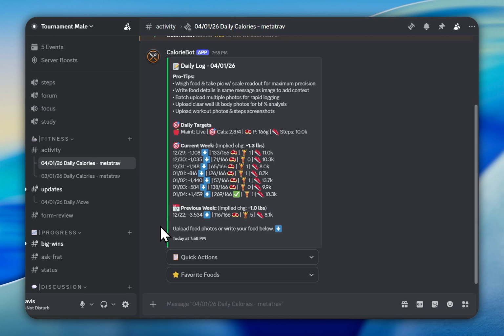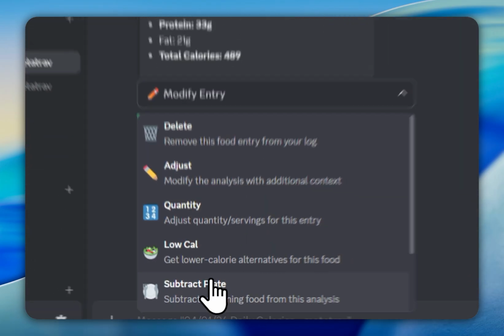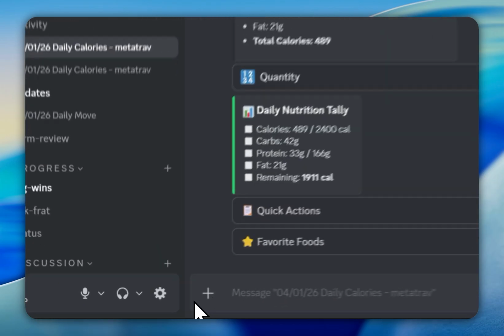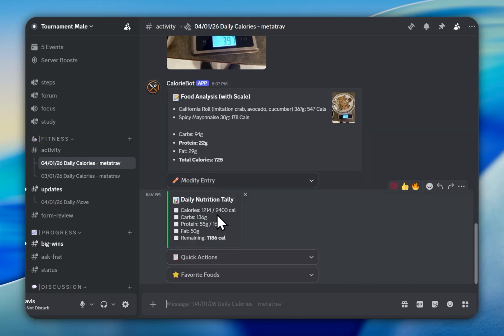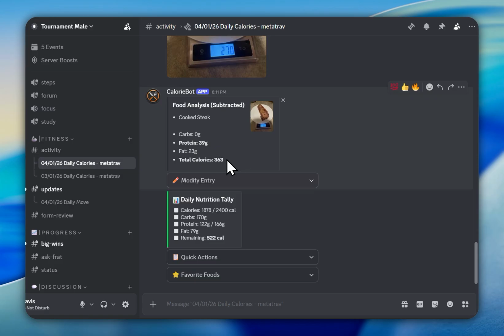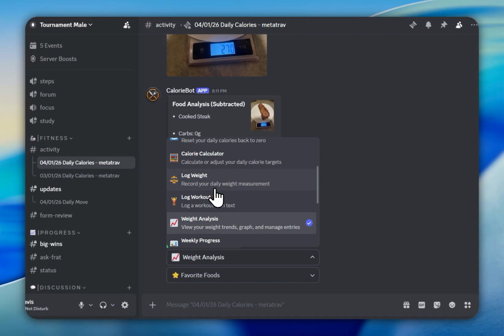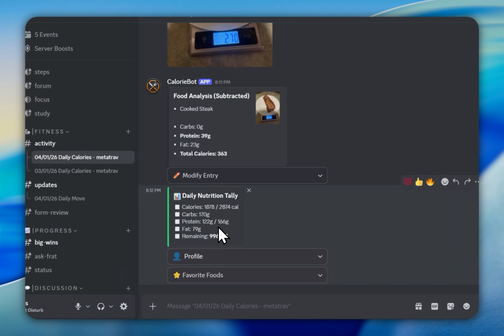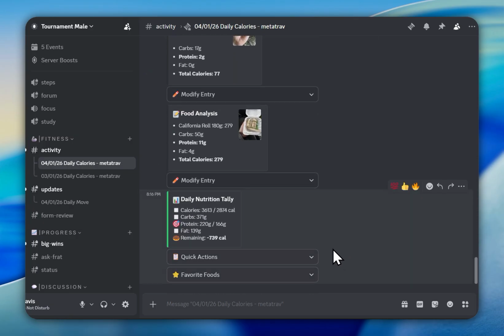CalorieBot Daily Calorie Thread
Learn how to use the powerful daily calorie thread in CalorieBot. This is your homebase to instantly track your calories and stay on track.